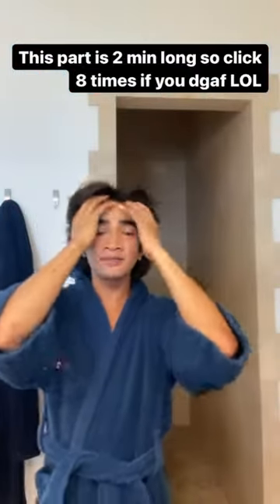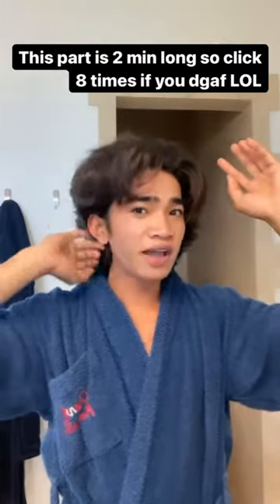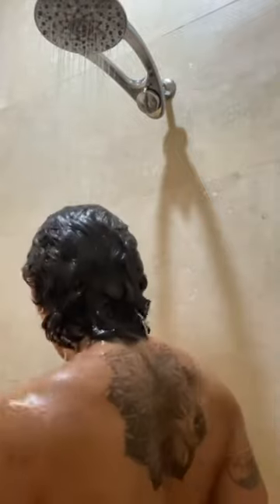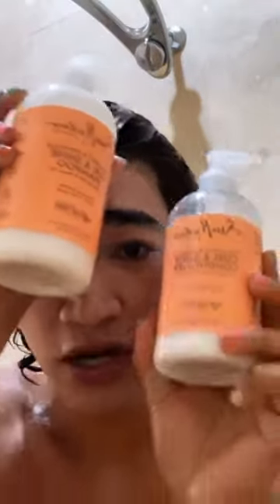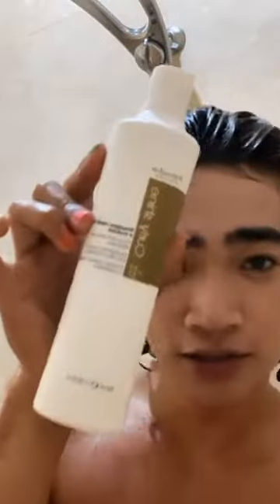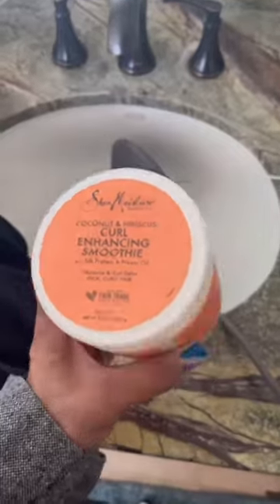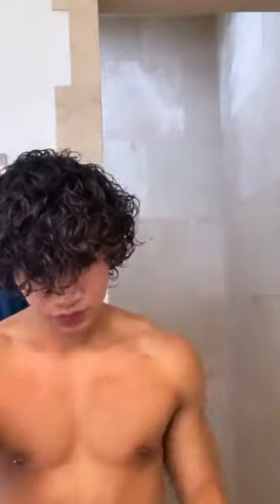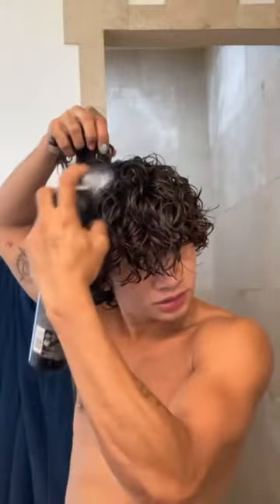Bretman Rock's Hair Tutorial